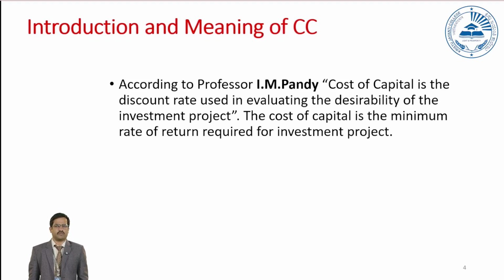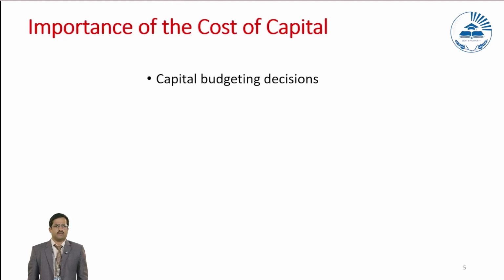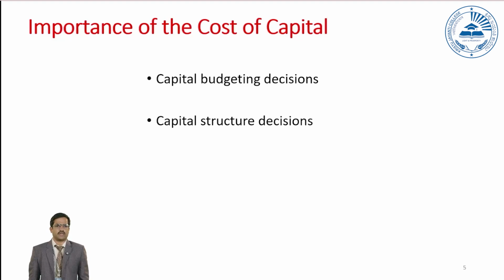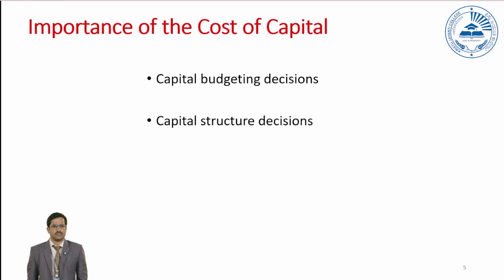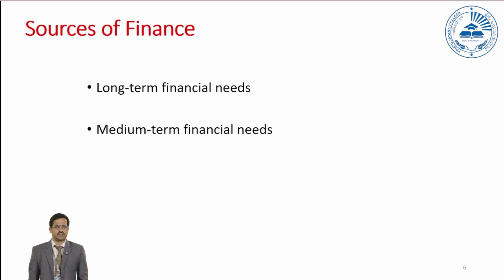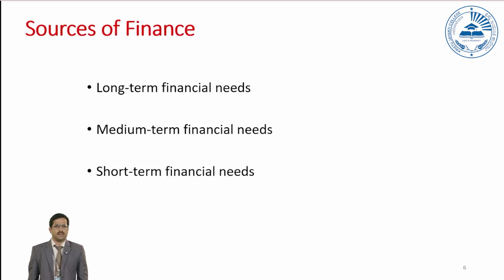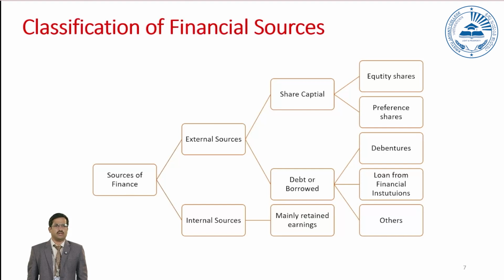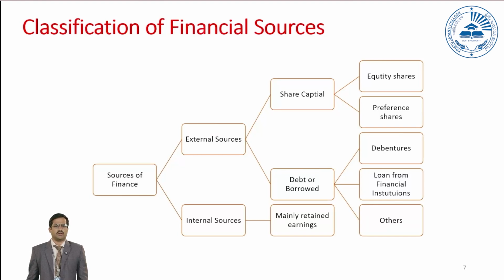Cost of capital - Dr.Bharath